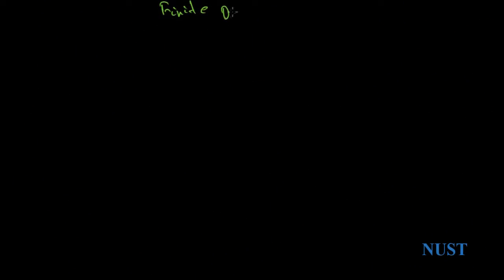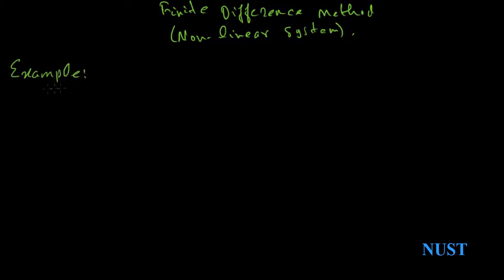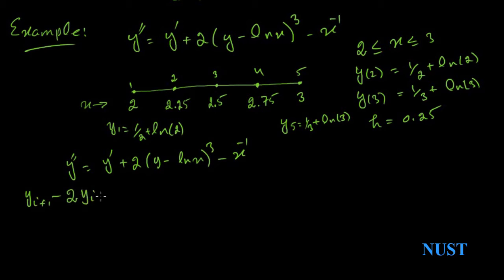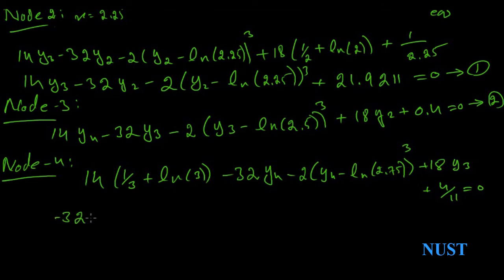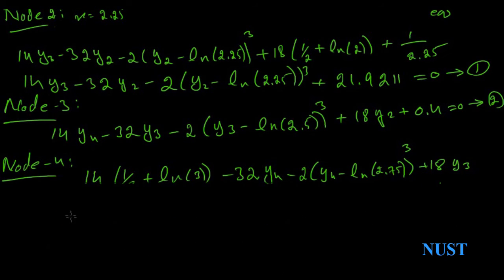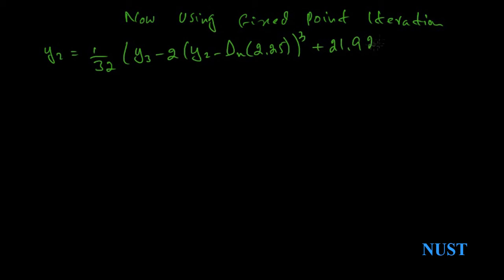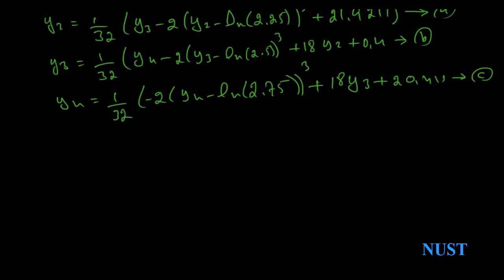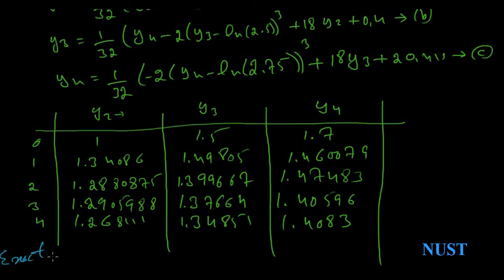11.2-Finite Difference Method non-linear system (numerical analysis)